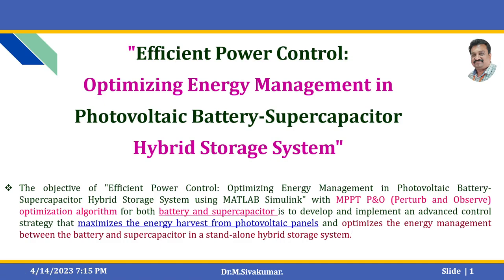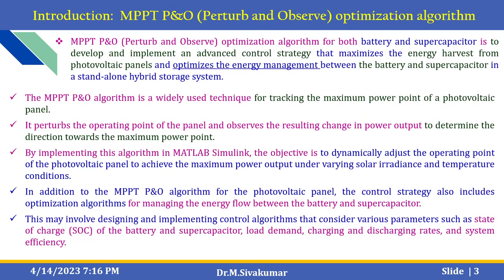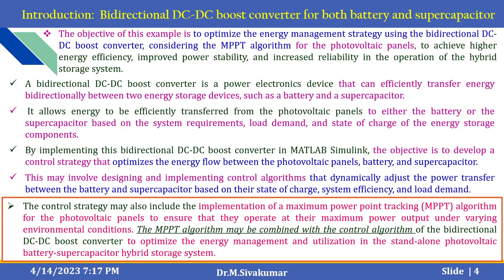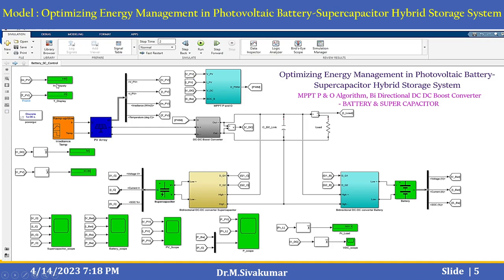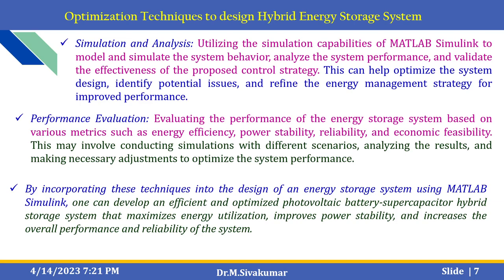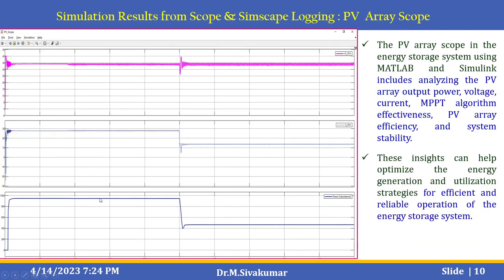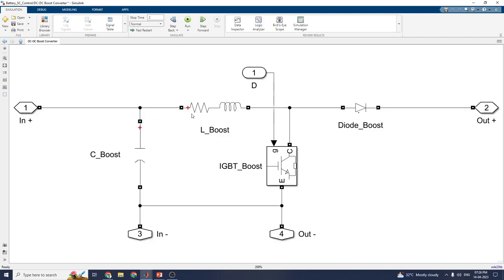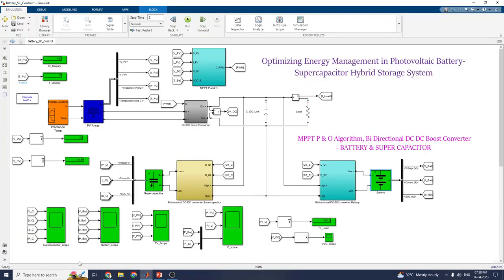Optimizing Energy Management in Photovoltaic Battery-Supercapacitor Hybrid Storage System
The objective of "Efficient Power Control: Optimizing Energy Management in Photovoltaic Battery-Supercapacitor Hybrid Storage System using MATLAB Simulink" with MPPT P&O (Perturb and Observe) optimization algorithm for both battery and supercapacitor is to develop and implement an advanced control strategy that maximizes the energy harvest from photovoltaic panels and optimizes the energy management between the battery and supercapacitor in a stand-alone hybrid storage system.

Introduction: “Efficient Power Control: Optimizing Energy Management in Photovoltaic Battery-Supercapacitor Hybrid Storage System" using Matlab Simulink

To develop and implement advanced control algorithms using MATLAB Simulink for Efficient Power Management in a stand-alone photovoltaic battery-supercapacitor hybrid storage system.

This includes designing and simulating control strategies that optimize the energy flow between the photovoltaic panels, batteries, and supercapacitors, taking into account factors such as solar irradiance, load demand, and state of charge of the energy storage components.

The objective is to leverage the modeling and simulation capabilities of MATLAB Simulink to analyze, optimize, and validate different control strategies, and ultimately achieve higher energy efficiency, improved power stability, and increased reliability in the operation of the hybrid storage system.

The results from this research can provide valuable insights for developing practical and effective control solutions for real-world photovoltaic battery-supercapacitor hybrid storage systems, contributing to the advancement of renewable energy technologies.

MPPT P&O (Perturb and Observe) optimization algorithm for both battery and supercapacitor is to develop and implement an advanced control strategy that maximizes the energy harvest from photovoltaic panels and optimizes the energy management between the battery and supercapacitor in a stand-alone hybrid storage system.

The MPPT P&O algorithm is a widely used technique for tracking the maximum power point of a photovoltaic panel.
It perturbs the operating point of the panel and observes the resulting change in power output to determine the direction towards the maximum power point.

By implementing this algorithm in MATLAB Simulink, the objective is to dynamically adjust the operating point of the photovoltaic panel to achieve the maximum power output under varying solar irradiance and temperature conditions.

In addition to the MPPT P&O algorithm for the photovoltaic panel, the control strategy also includes optimization algorithms for managing the energy flow between the battery and supercapacitor.

This may involve designing and implementing control algorithms that consider various parameters such as state of charge (SOC) of the battery and supercapacitor, load demand, charging and discharging rates, and system efficiency.